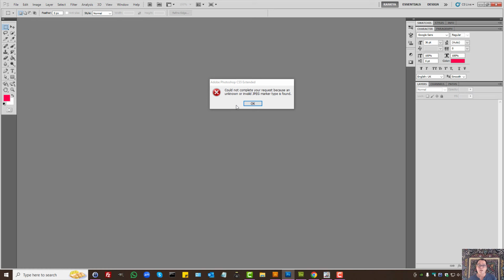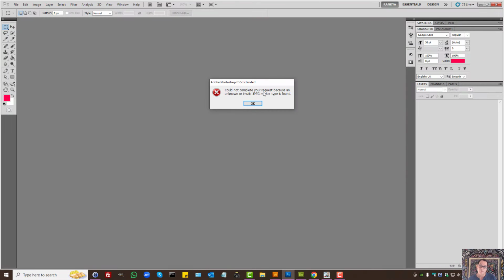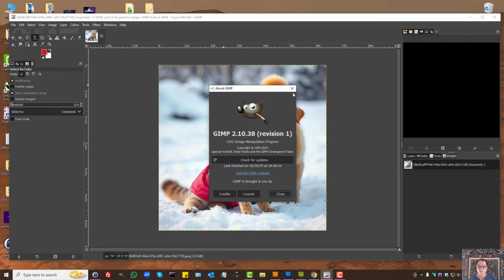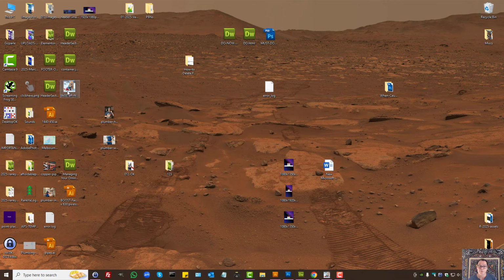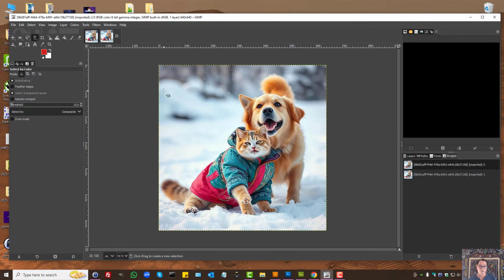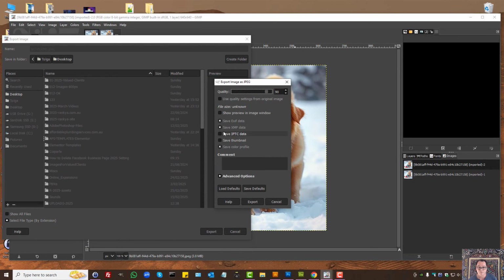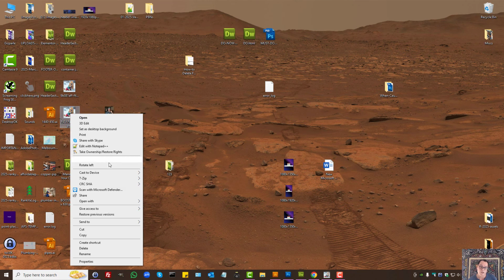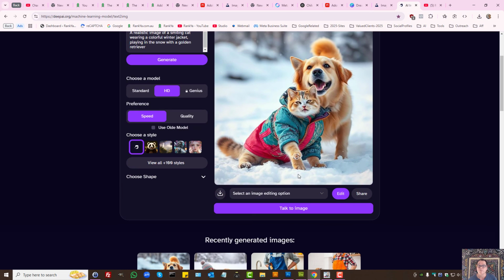How-to Open Image Files with JPEG Marker Type Issues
video tutorial showing how to open images with JPEG Marker Type Issues (Photoshop and Gimp).

Understanding JPEG Marker Type Issues
Common for .jpeg images created using AI Image Generation tools, this problem is related to JPEG image file internal codes.

Within digital images there are specific marker codes that are used to identify different sections of the image data, software editing programs trying to read the different sections of the image data encounters corrupted, missing, or invalid jpeg marker type, this prevents the image from being properly read or interpreted by software program due to a structural error in the file header.